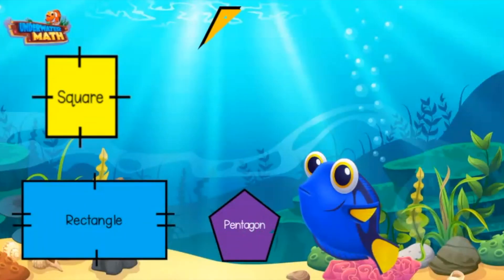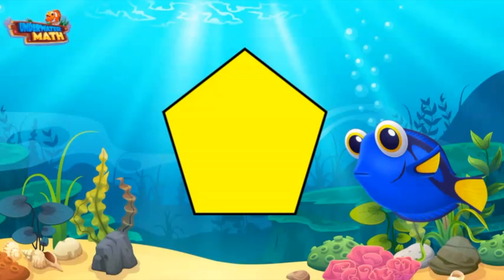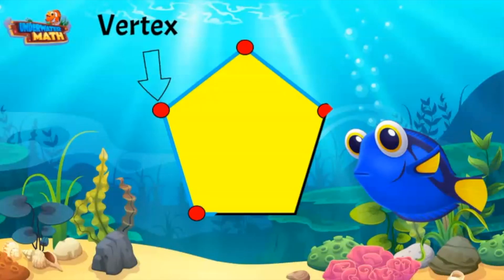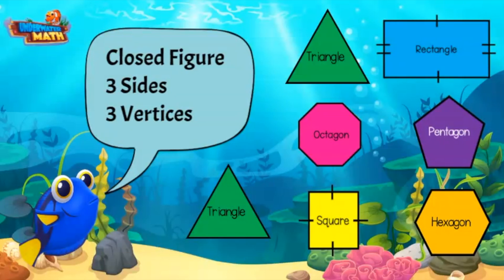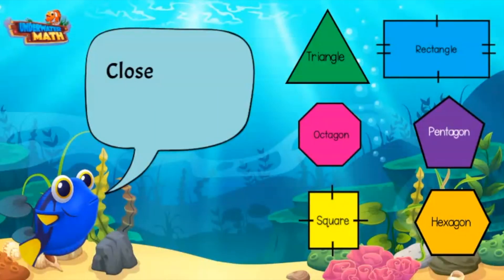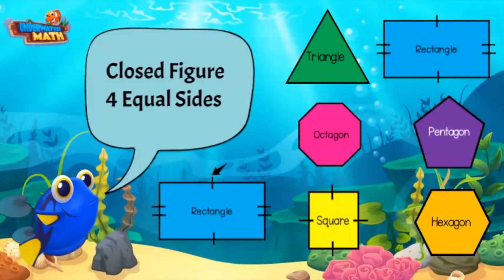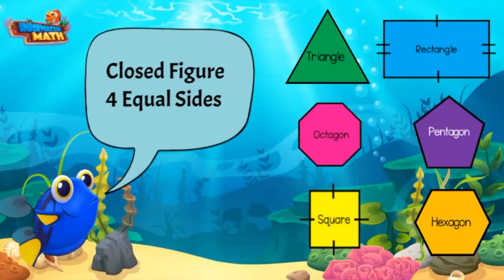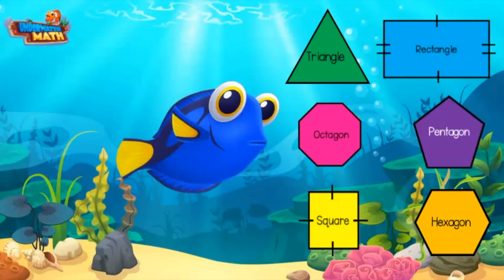Identify 2D Shapes | 2nd Grade Math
Underwater Math provides engaging learning solutions for students. This video helps students identify two dimensional shapes. Florida Math Standard GR.1.1, GR.1.2